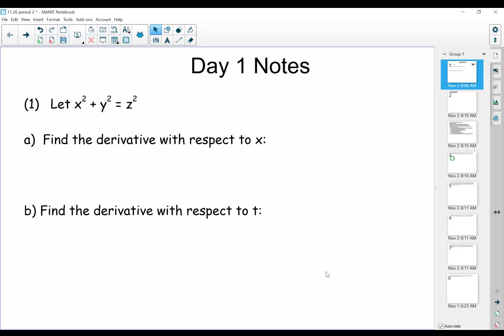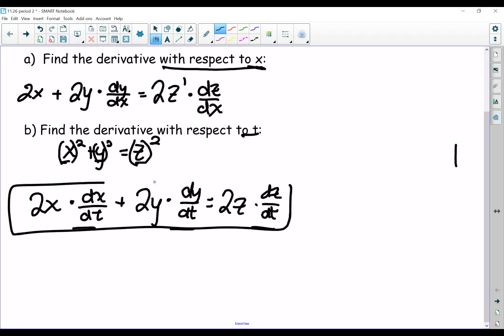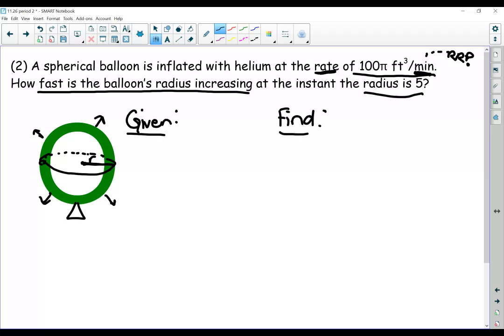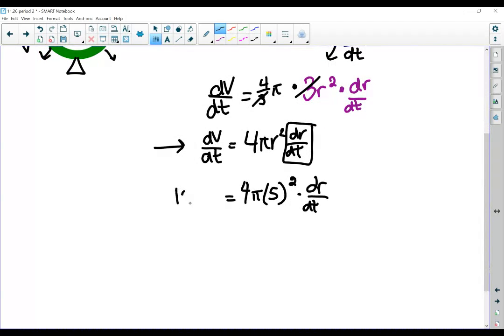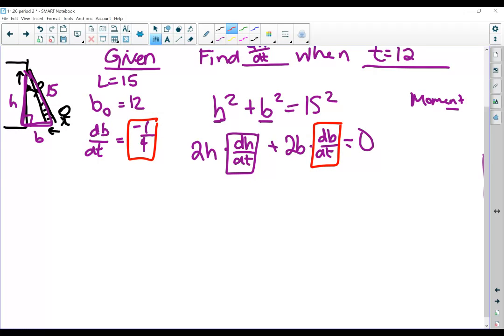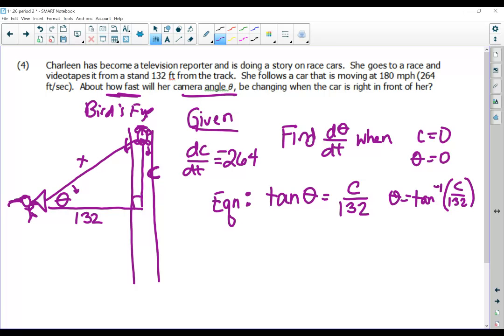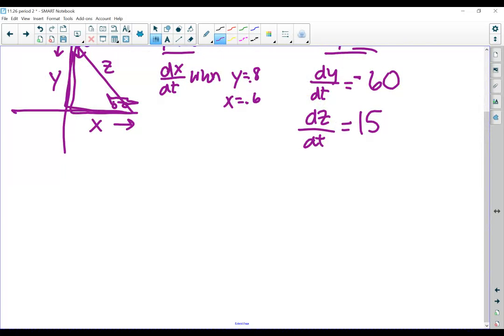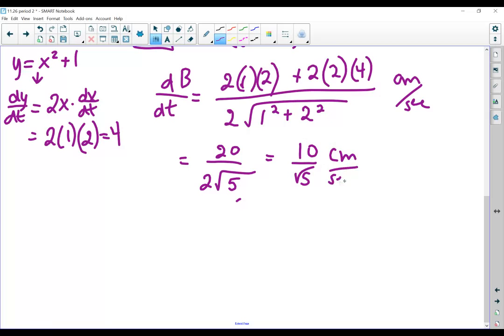Unit 4 Day 1 Notes